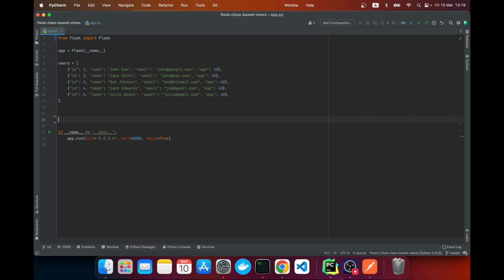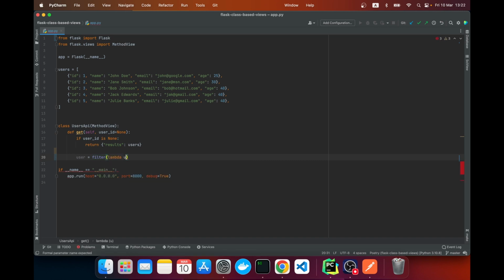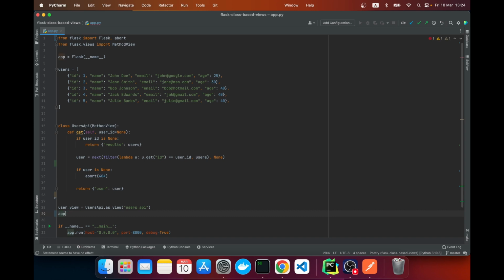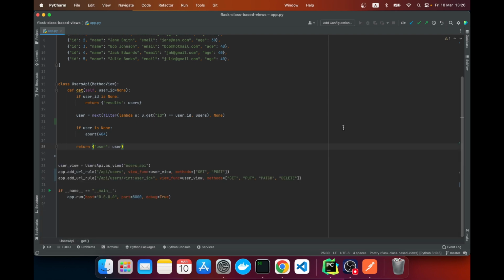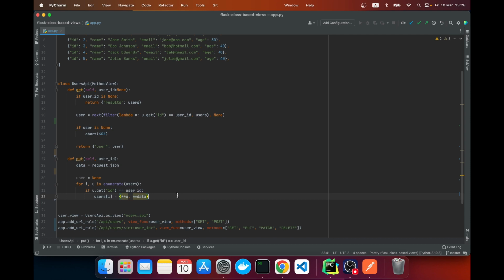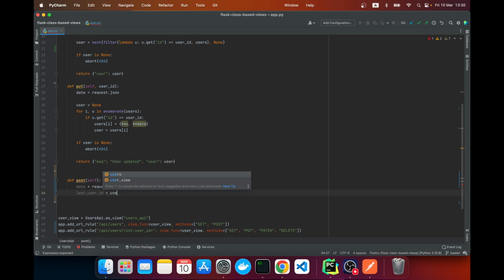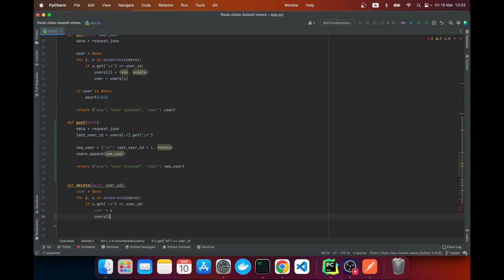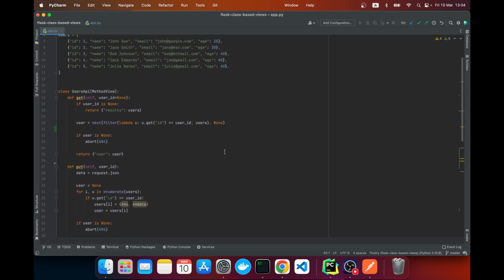Flask REST API Mastery for Beginners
In this video we will build a simple restful API using the Python programming language and class based views in Flask. Class based views in Flask help when your project becomes large in size. There is no prior knowledge of Flask required however some basic python knowledge is required. We will build a users API where we will be able to fetch all users, fetch a specific user, create a user, update a user as well as delete a user.

Chapters:
0:00 Intro
0:44 Create class view
1:40 Get method
4:44 Registering view with application
7:37 Put method
11:04 Post method
13:03 Delete method